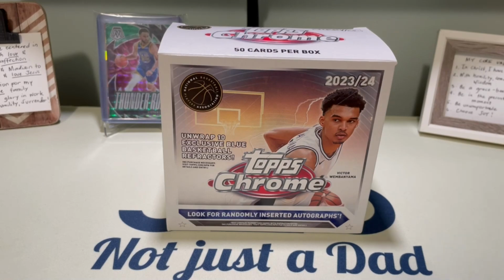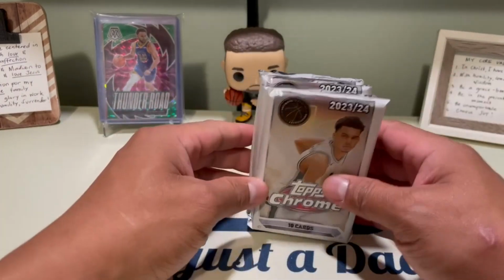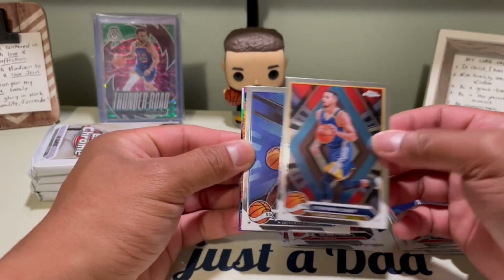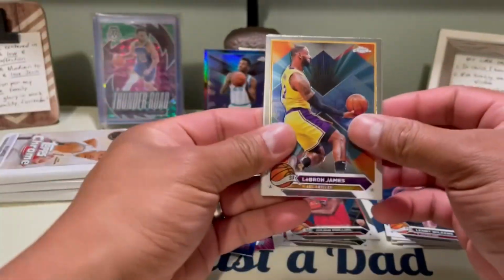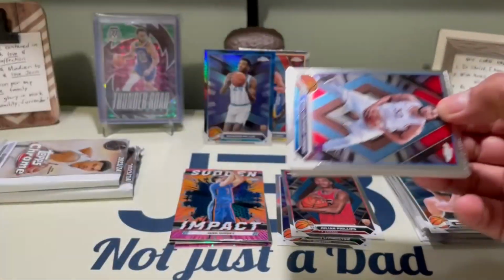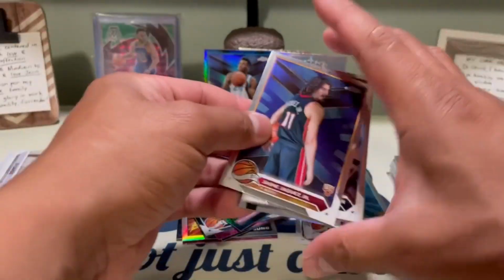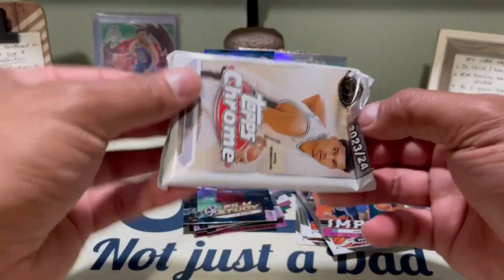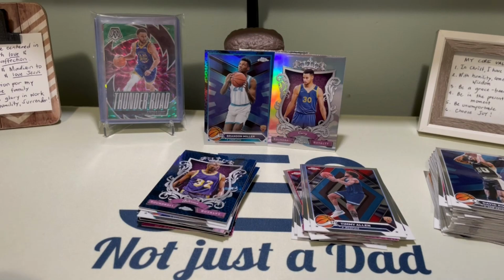ARE THESE MEGA BOX WORTH IT?💰 2023 TOPPS CHROME BASKETBALL MEGA BOX REVIEW!🏀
Topps presents the 2023-24 Chrome Basketball Trading Card Monster Box. Each box contains 5 packs with 10 cards per pack. Look for 10 Exclusive Blue Basketball Refractors! Look for Randomly Inserted Autographs! Content May Vary.